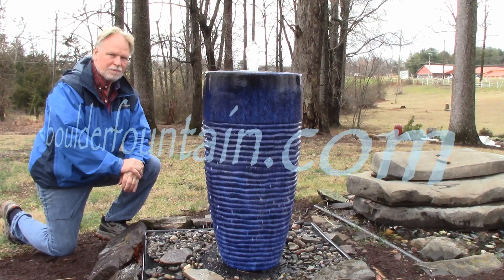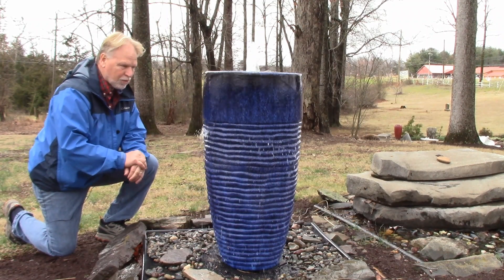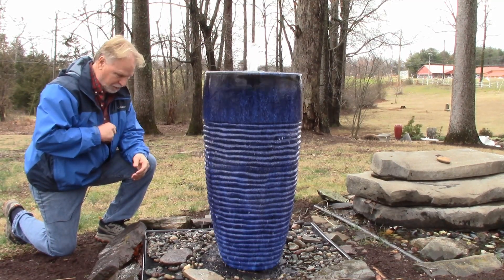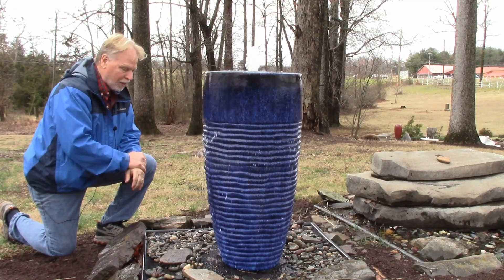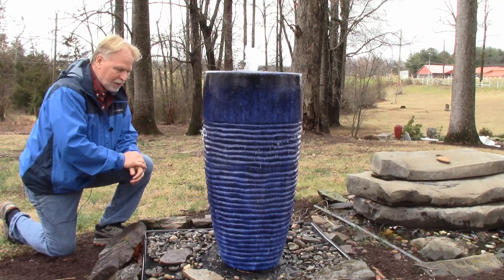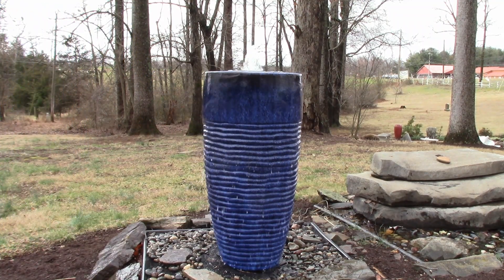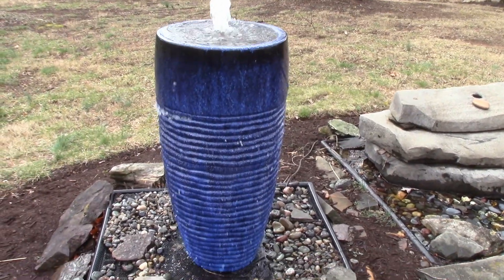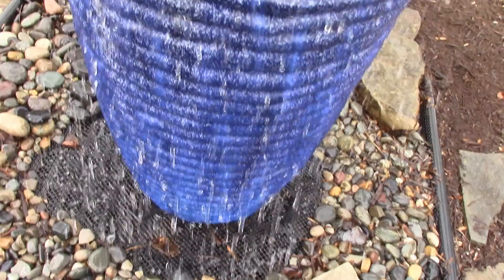Blue Ripple Jar Fountain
Blue Ripple Jar Fountain. For more info including pricing visit us
WE SHIP!